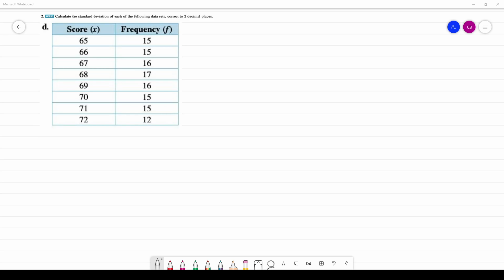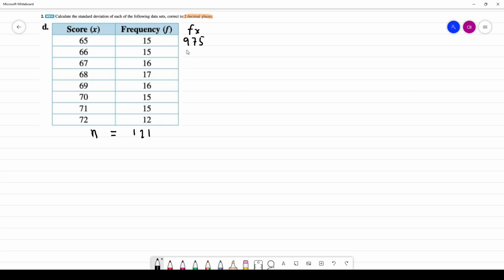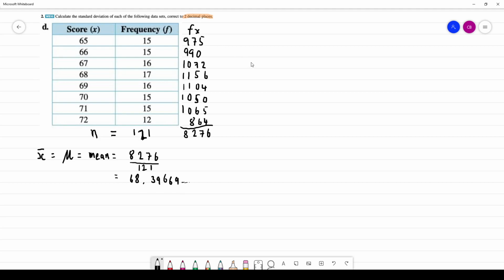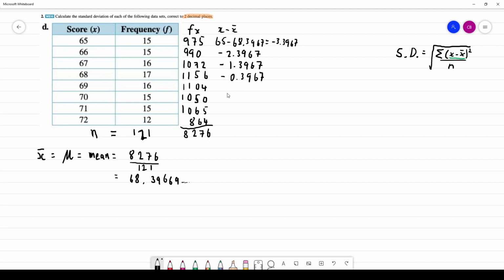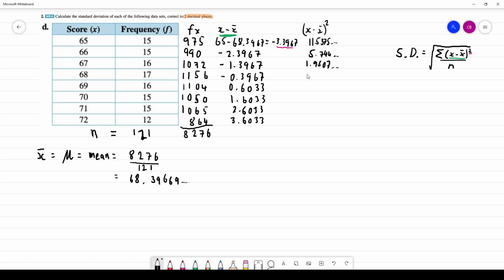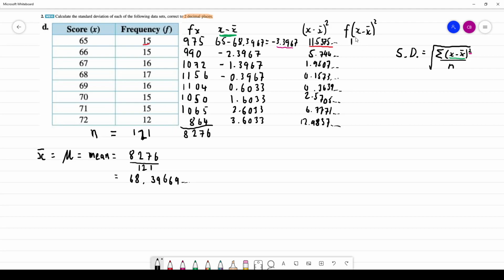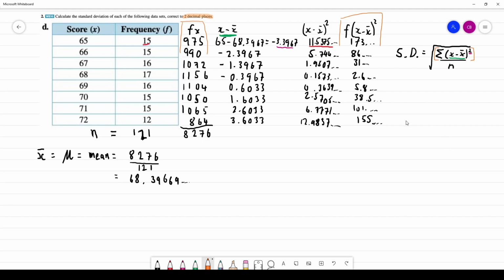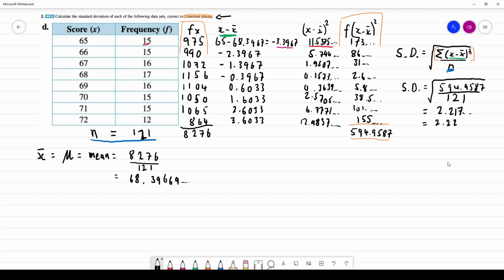Standard deviation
Here is a way to calculate the standard deviation from a frequency distribution table by hand.